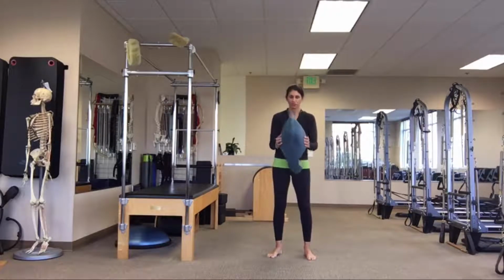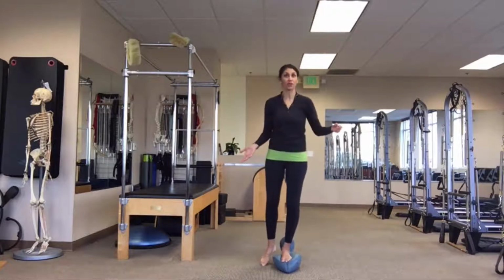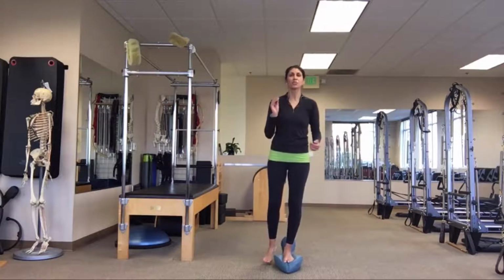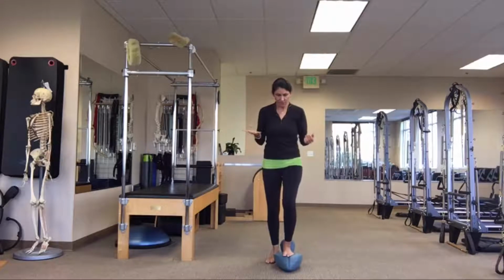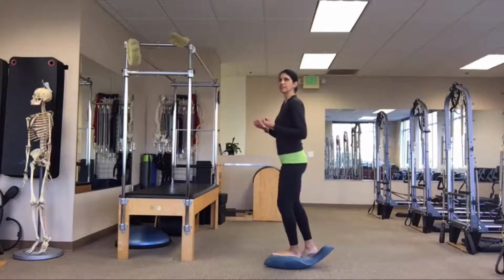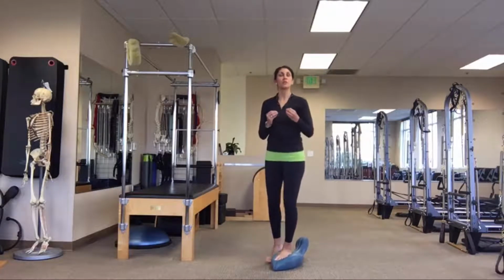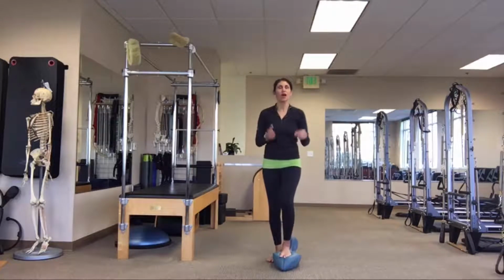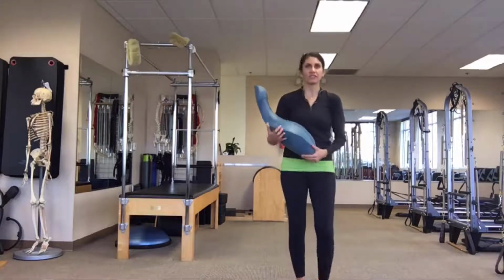Standing Balance & Lower Body Alignment on the Oov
to sign up for my FREE ProBalanceTV Membership Portal.  Watch videos without all the annoying commercials and organized for easy reference.

This video is a replay from a Facebook Live broadcast on 10-17-17.  Here, I discuss how pain from the feet, knees, and hips can be helped by doing just a simple standing exercise using the Oov.

The Oov is unique in that it always brings the body back to balance.  Basically, you know if you're doing the exercise right if 1) it doesn't hurt and 2) you didn't fall off.